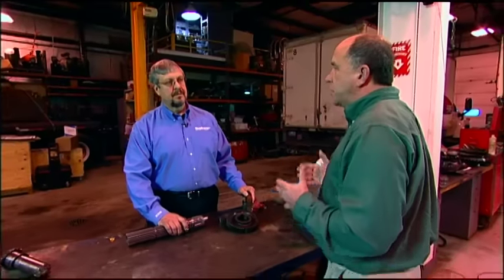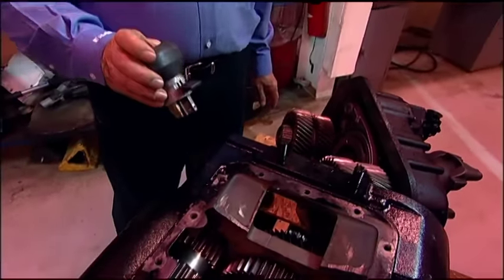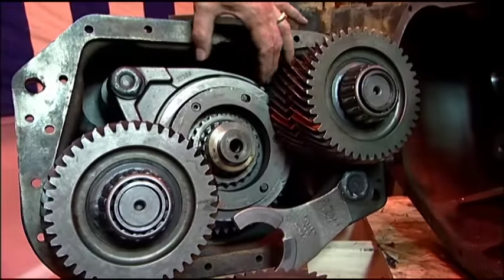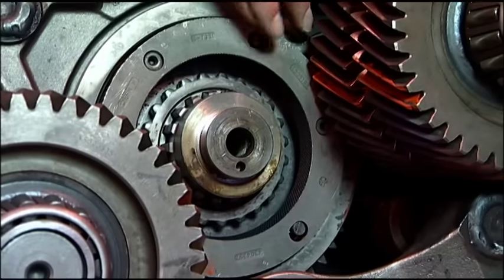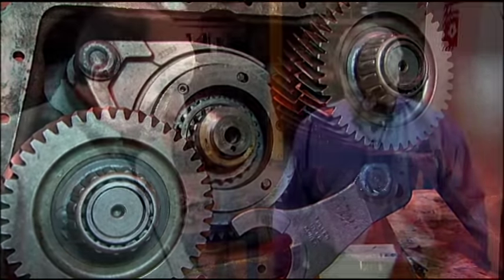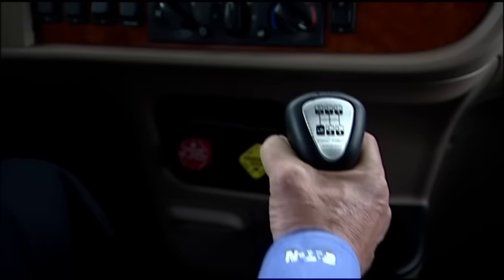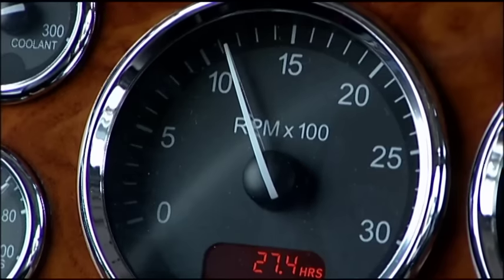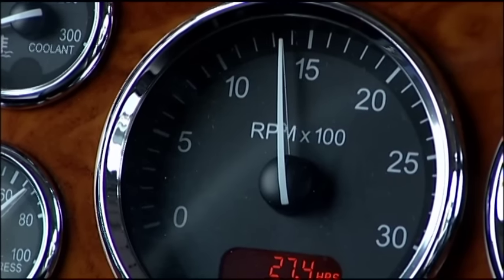Professional Shifting - Introduction